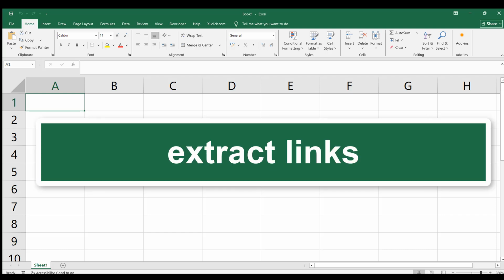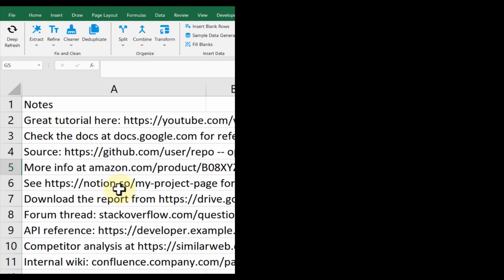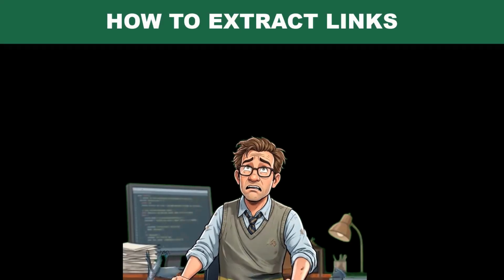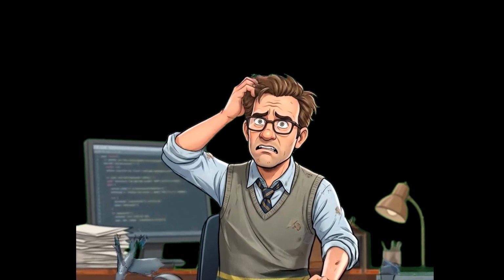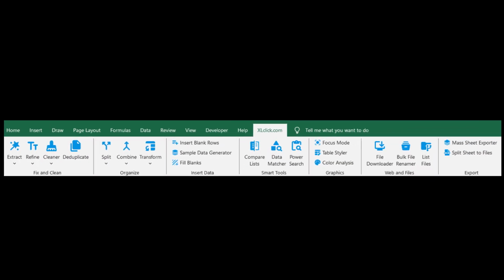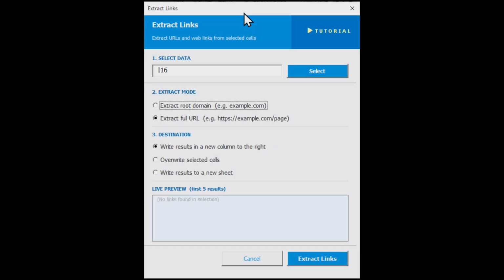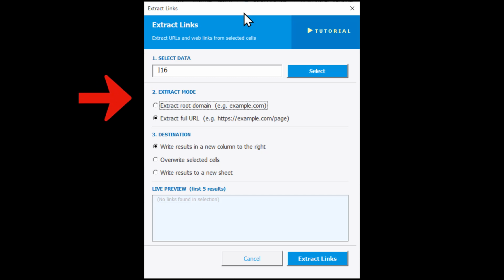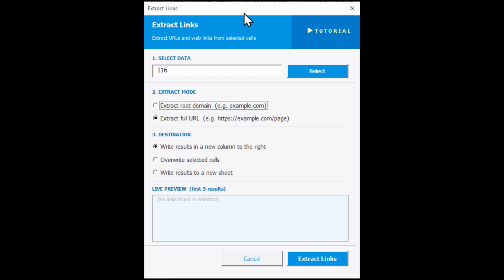Extract Links & Domains from Excel Text 🔗 | Excel Tutorial Course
Find hidden URLs in your notes. Extract full web addresses or just domain names for better organization and SEO audits.